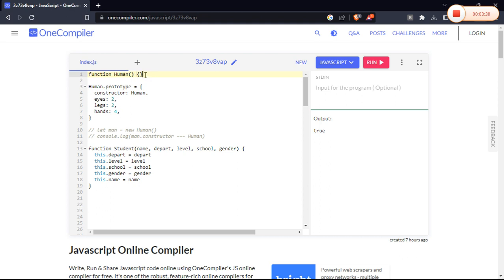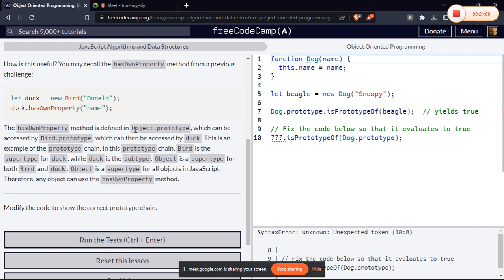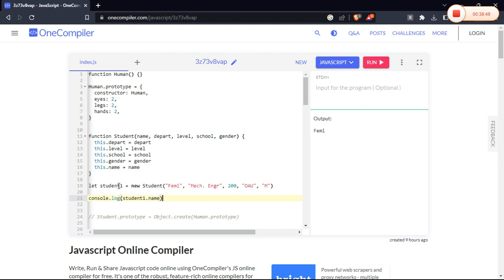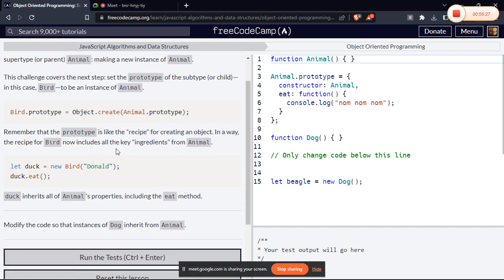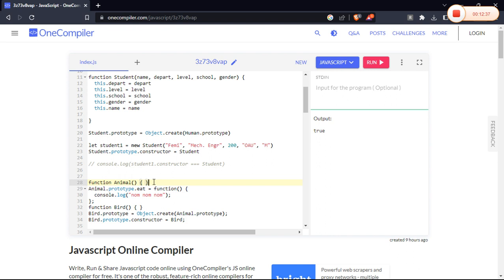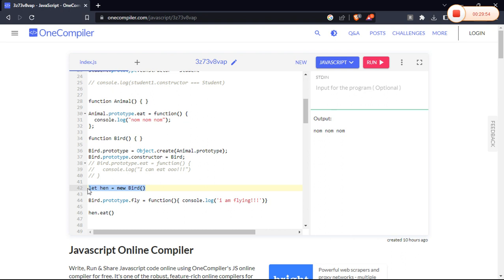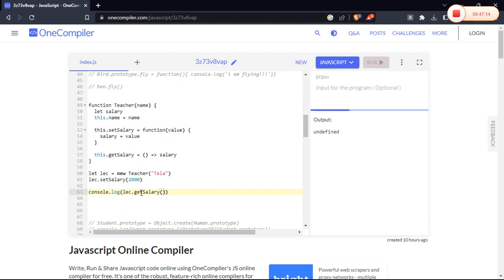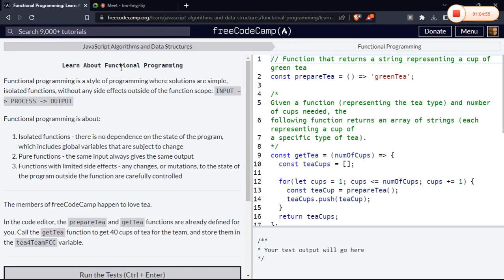Week 11: Web2 - Object Oriented Programing 2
This tutorial explains the concept of object oriented programming in JavaScript, introducing supertype Inheritance, Mixin and IIFE in the JavaScript language.